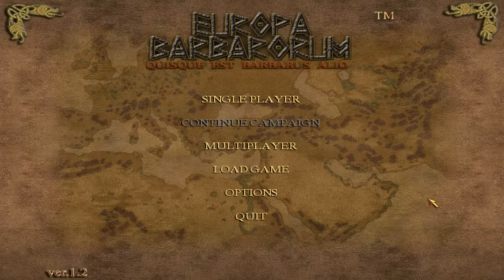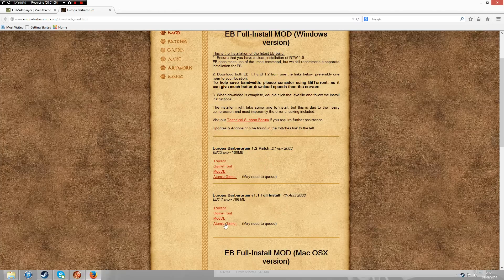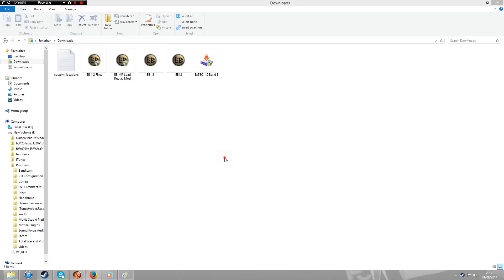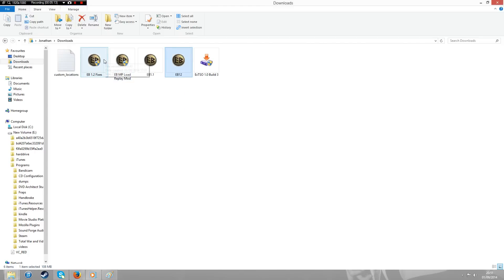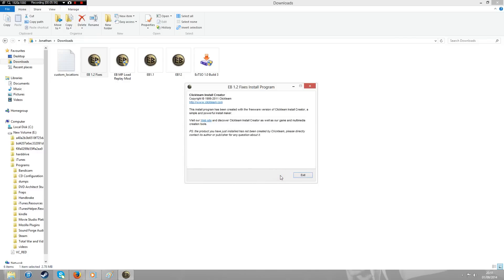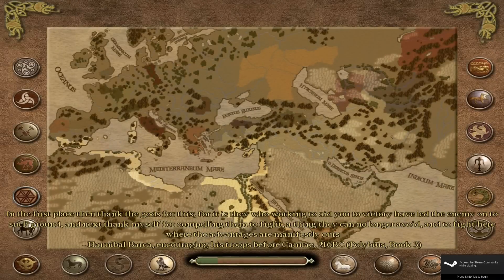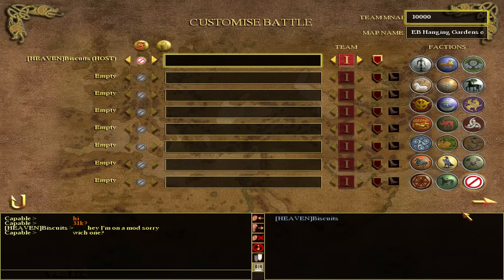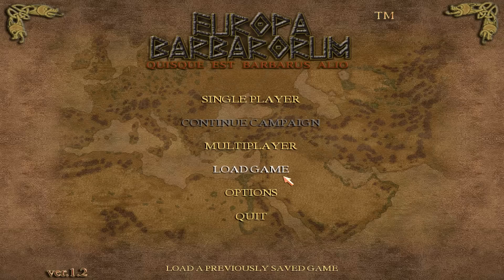Europa Barbarorum Installation guide for Steam and Multiplayer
This is an installation guide to get the Europa Barbarorum mod for Rome Total War. This guide will show you how to install and play the game online using the Steam version of Rome Total War. There are many guides online showing you how to install the game, but I couldn't find a clear guide to play the mod online.